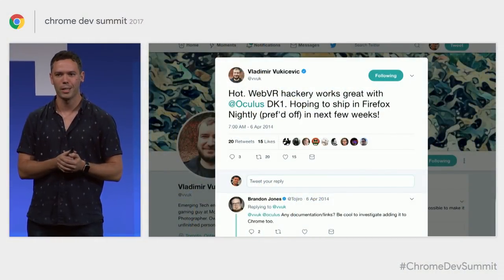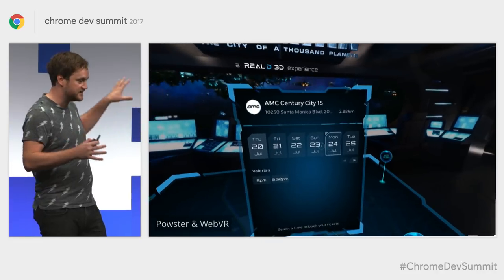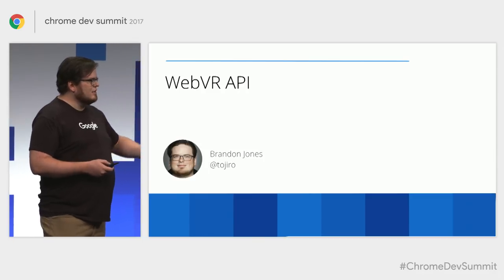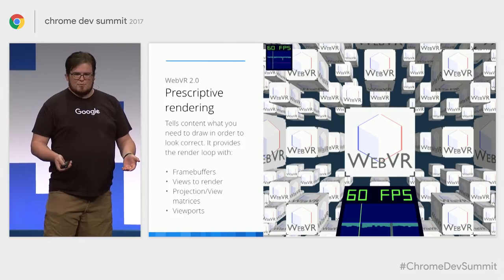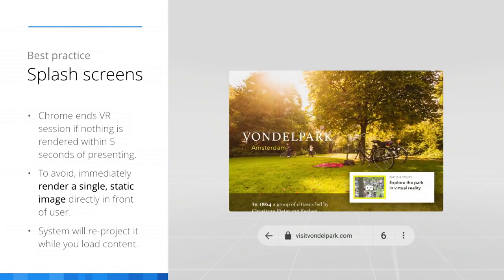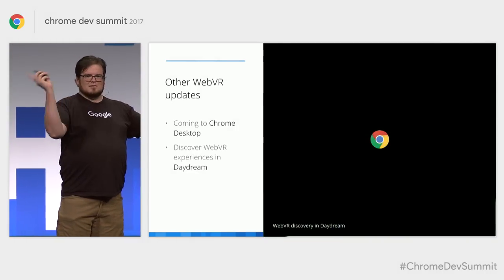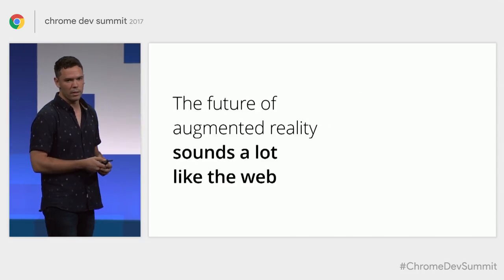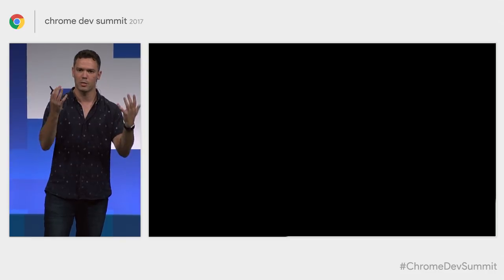The Future of Immersive Experiences on the Web with VR and AR (Chrome Dev Summit 2017)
In this video, Josh Carpenter and Brandon Jones give an update on WebVR and share key code and business learnings from early adopters of VR, including best practices for creating immersive WebVR experiences that work on desktop, mobile, and in VR headsets. They also discuss the future of augmented reality on the web.

event: Chrome Dev Summit 2017; re_ty: Publish;